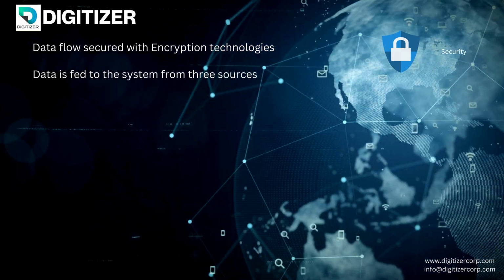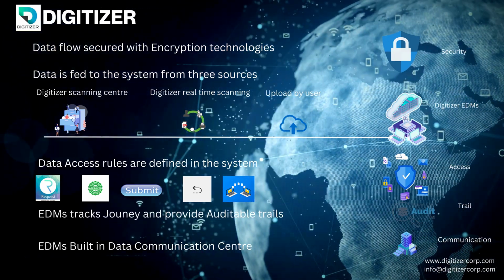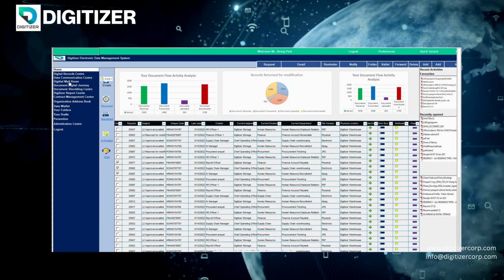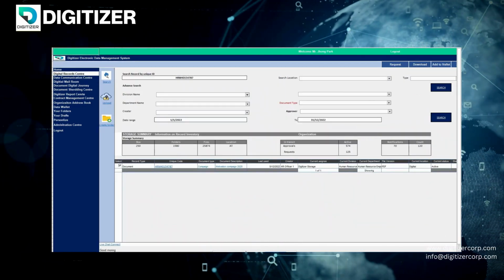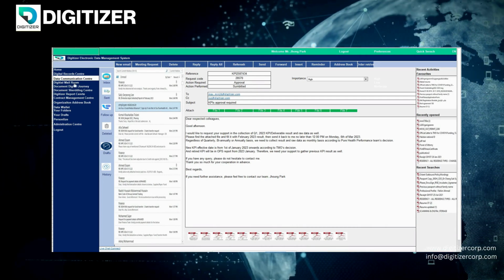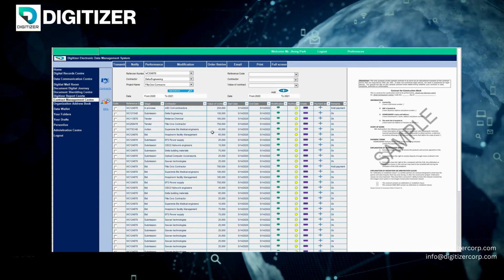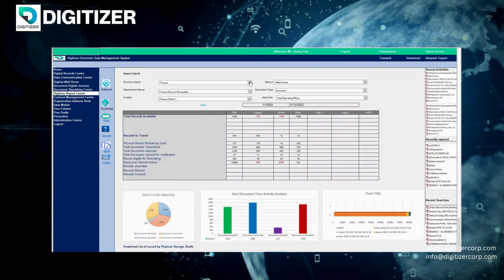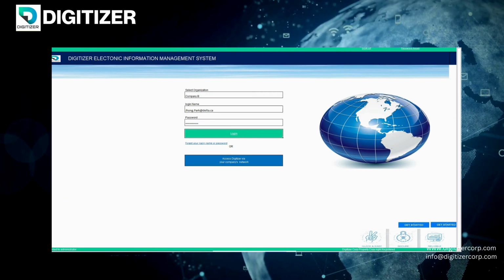DIGITIZER EDMS Overview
Welcome to Digitizer
Digitizer is electronic future of paper with vision to create a paperless working environment. We are focused on creating synergies through careful application of the latest technologies to the organization's business process and direct it to the achievement of the organization's goal in a smart way.